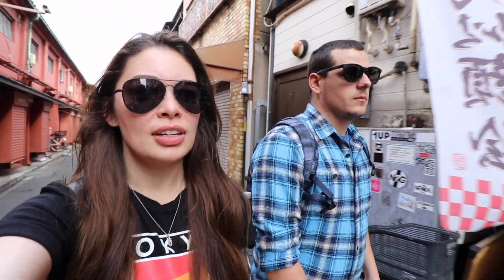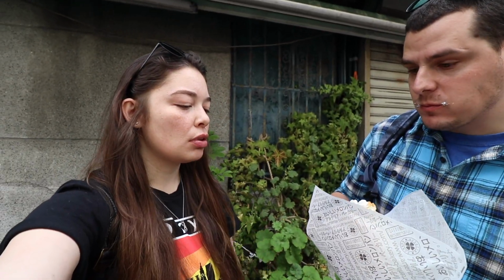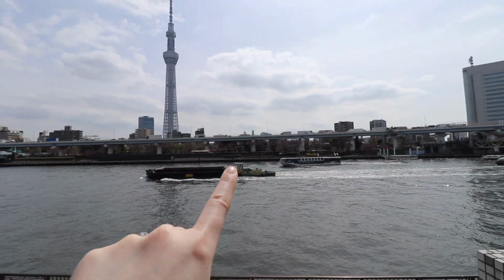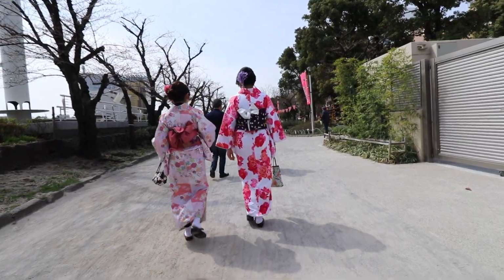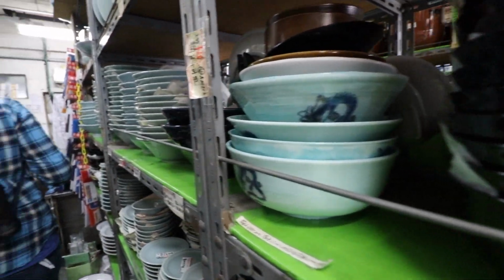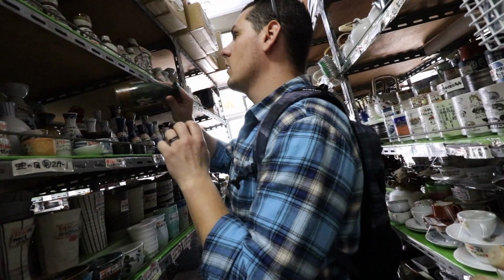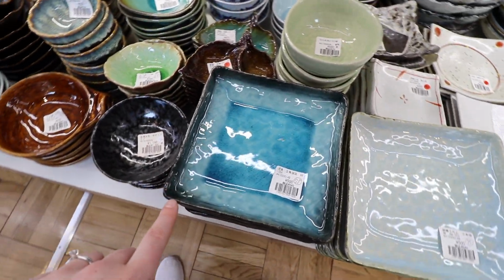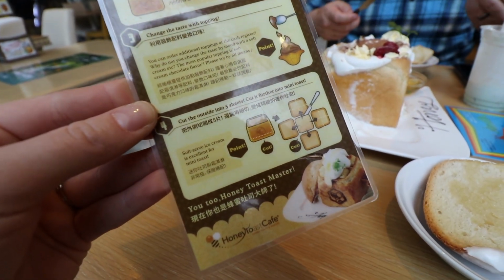SENSO-JI, AKIHABARA, KAPPABASHI STREET | TOKYO DAY 4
Japan vlog #4
Exploring Senso-ji temple, sky tree, kappabashi street, and akiharbara! We are loving Tokyo and I hope that you are enjoying these vlogs!

SAVE MONEY WITH EBATES. GET $10 FOR SIGNING UP.

CAMERA EQUIPMENT I USE:
Canon 80D
Sony a5000
Lens for sony
Nikon D3200
Nikon Zoom Lens
GoPro hero 3 silver
Gimbal for GoPro
External Mic for DSLR
Computer for editing
Marble Laptop cover
GoPro hero 6
Car tripod

HOME DECOR:
Couch pillows
Living room rug
Bedroom rug
Dining room table legs
Dining chairs